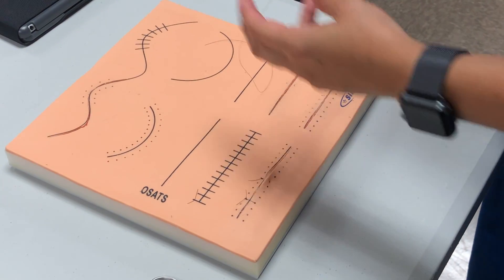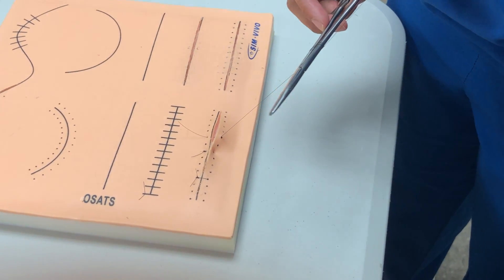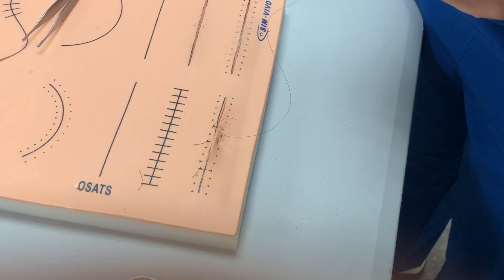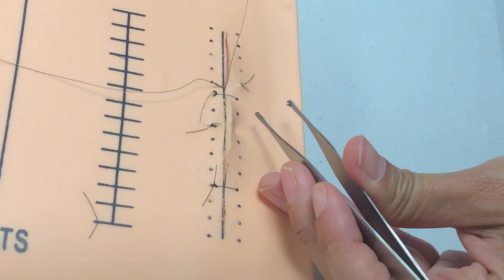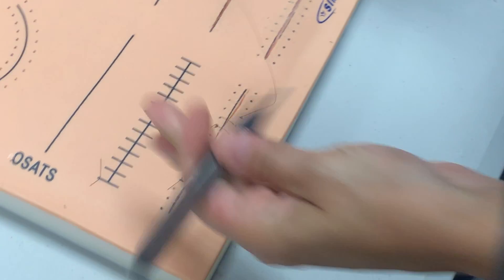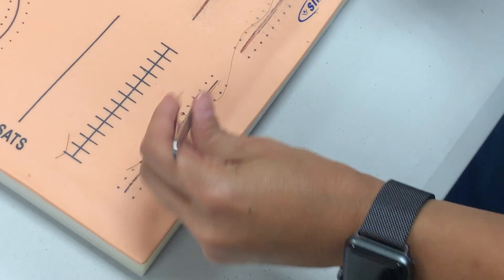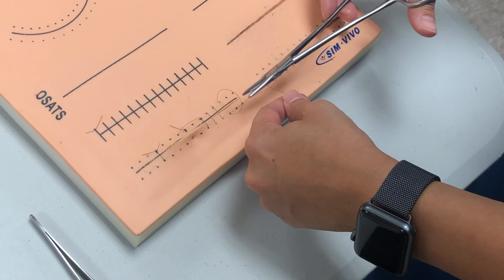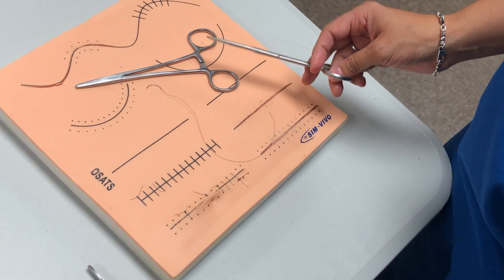Continuous Suture Technique for Beginners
Learn a step-by-step approach to performing a continuous suture technique for beginners also known as baseball or running suture.

PURCHASE YOUR OWN SUTURE KIT BELOW:
Sim*Vivo Sim Suture Kit
Practice Suture

CHAPTERS:
00:00 Introduction
00:12 First Bite
00:29 Tie off first throw
01:05 Hide your diagonal sutures
01:29 Measure your next throw
01:47 Continue suturing laceration
02:50 Leave a Loop to tie last stitch
03:01 Tie last stitch
03:31 Cut Tails